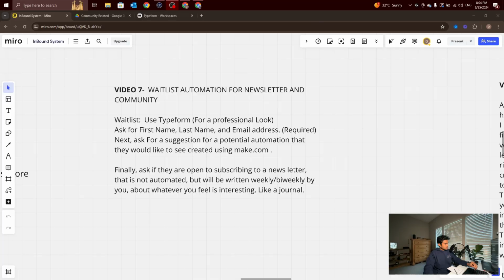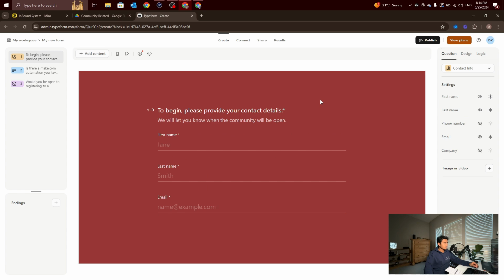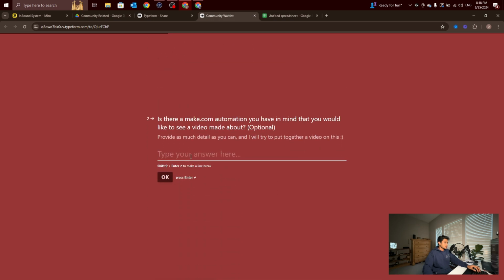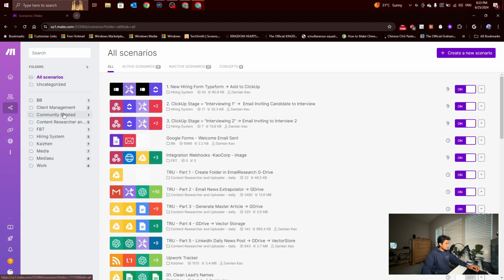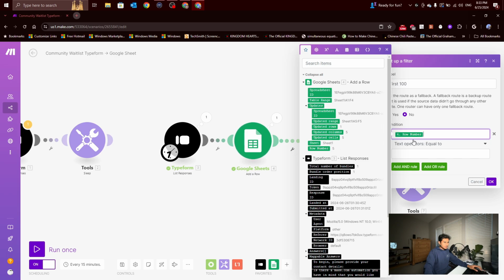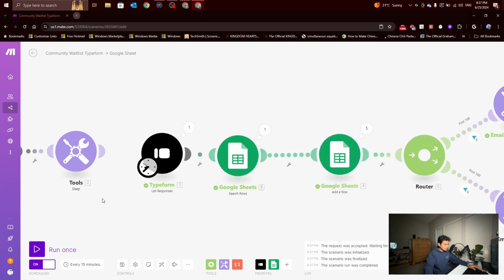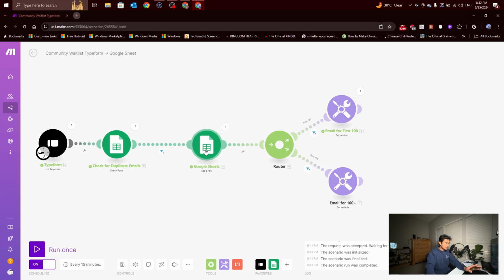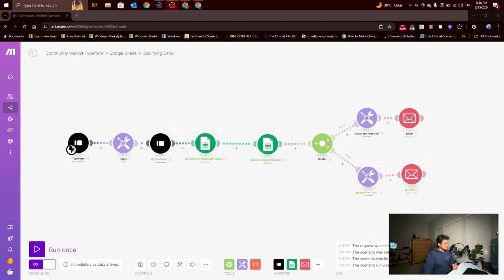Watch me Automate our Community Waitlist using Typeform and make.com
Link to the waitlist ;)
You will have access to many of the Make.com blueprints I have created for Free once you complete the form in a google drive folder(updated weekly). Once the community is set up you will have access to all my blueprints there anyways, so I might as well let you have early access :3

In this video, I will guide you through creating a straightforward and effective automation system using Typeform and Make.com, connecting it seamlessly to Google Sheets. I’ll demonstrate each step, from building a Typeform from scratch to configuring an automation that accurately logs submissions and sends customized email responses based on user eligibility. This setup ensures that your waitlist is organized and free from duplicate entries, giving you a hassle-free way to manage your community sign-ups.
Throughout the process, I’ll share my thought process, tips, and tricks to offer you a transparent and educational experience. Whether you’re a seasoned automation enthusiast or just getting started, this hands-on tutorial will show you how to efficiently streamline your waitlist management.

I'm Damian Kao, Co-founder of Kaizhen, a soon to be Major Automations Agency! xD I'm determined to take it there, and I am documenting my journey on this channel. I hope the things I put on here will be of value to you, and my hope is to share with you all the tips and tricks I learn along the way.
I already have many months of experience making automations, but I'm taking it to the next level by creating a business model out of it from scratch. If you choose to join me on this adventure, you wont be disappointed :)